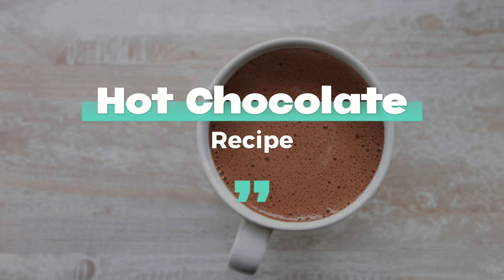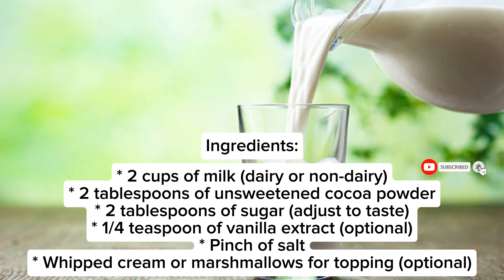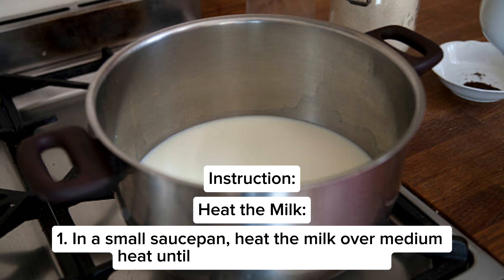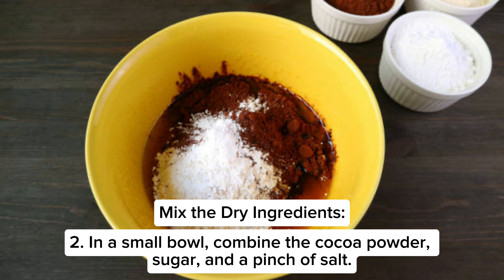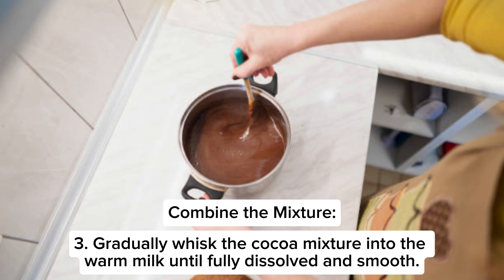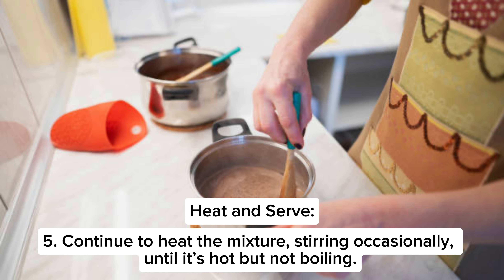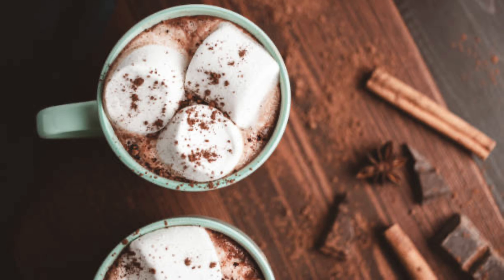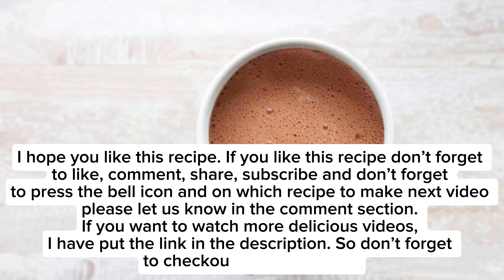Hot Chocolate || How to make Hot Chocolate || Chocolate Lover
Hot chocolate is the ultimate cozy beverage, offering a rich and indulgent experience perfect for warming up on chilly days. Made by combining creamy milk with velvety cocoa powder or melted chocolate, it creates a smooth, luscious drink that’s both satisfying and comforting. The sweetness of hot chocolate can be customized to your liking, with sugar or other sweeteners added to balance the deep chocolate flavor. For an extra layer of indulgence, a hint of vanilla extract can be stirred in, and a pinch of salt enhances the richness. Topped with whipped cream, marshmallows, or a dusting of cocoa powder, hot chocolate transforms into a decadent treat that appeals to all ages. It’s more than just a drink; it’s a moment of warmth and indulgence, perfect for sipping by the fireplace, sharing with loved ones, or enjoying as a sweet conclusion to your day. Whether you’re seeking comfort on a cold winter night or a delightful pick-me-up, hot chocolate is always a welcome treat.

Ingredients:
- **2 cups** of milk (dairy or non-dairy)
- **2 tablespoons** of unsweetened cocoa powder
- **2 tablespoons** of sugar (adjust to taste)
- **1/4 teaspoon** of vanilla extract (optional)
- **Pinch of salt**
- Whipped cream or marshmallows for topping (optional)

It helps us create more content that you’ll love. We look forward to seeing you in future videos! Don’t forget to follow our YouTube channel. 😇”